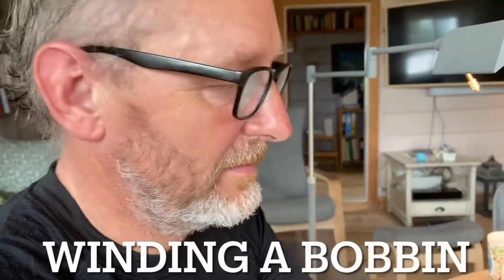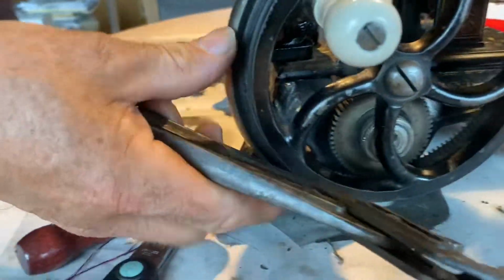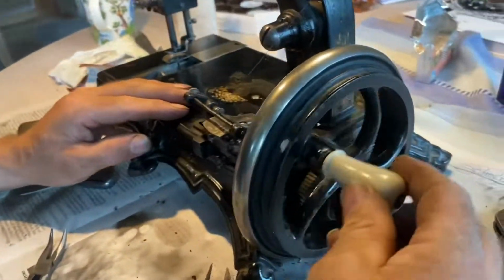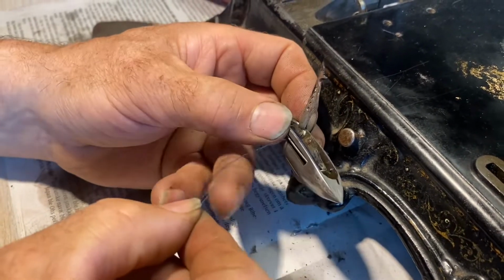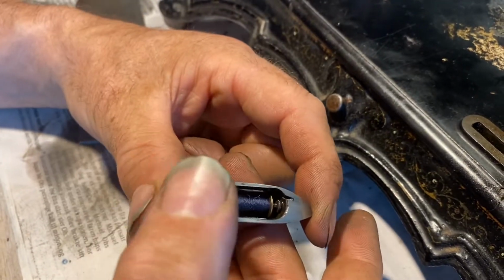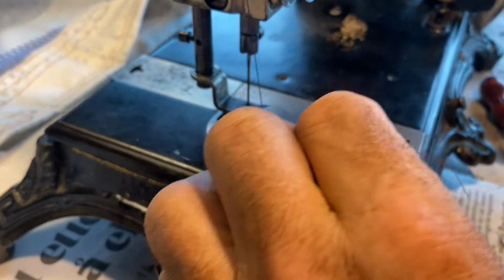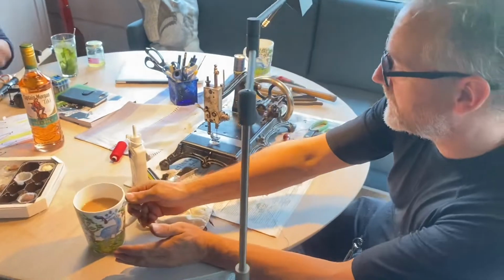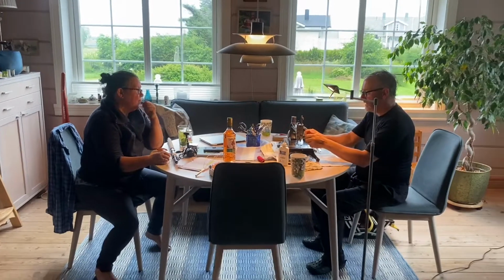Live repair and operation of a Grover & Baker No9